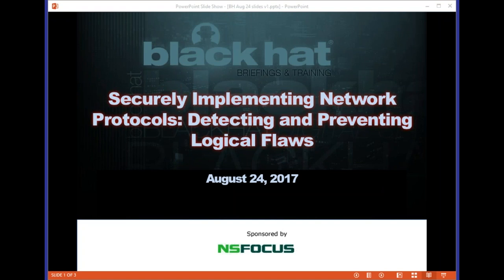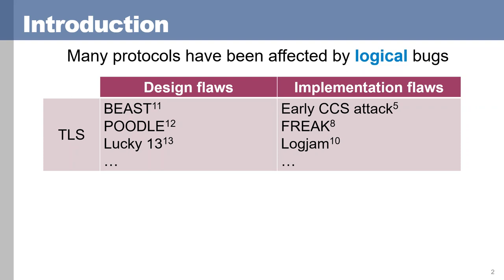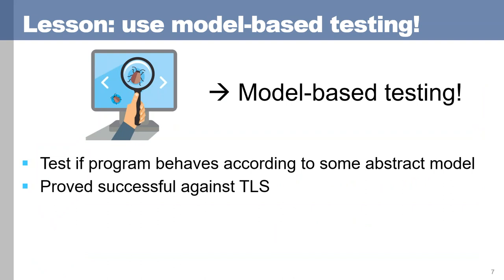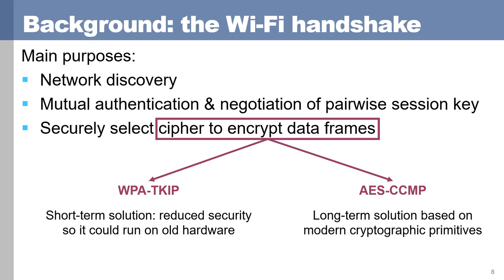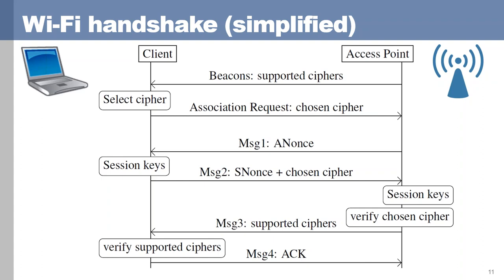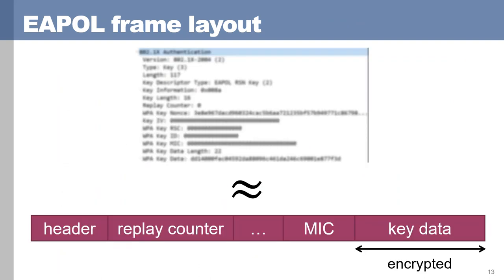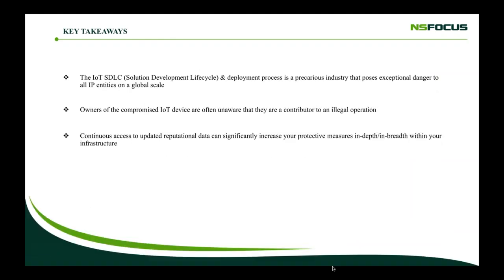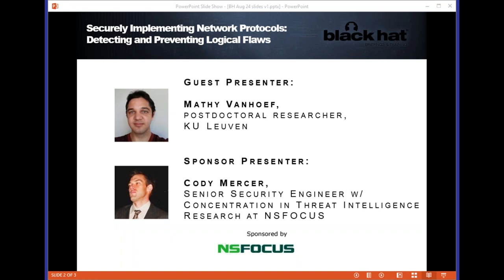Securely Implementing Network Protocols: Detecting and Preventing Logical Flaws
Mathy Vanhoef and Cody Mercer illustrate how model-based testing was used to detect logical bugs in SSL/TLS implementations and how the technique can be applied to detect logical flaws in Wi-Fi implementations.